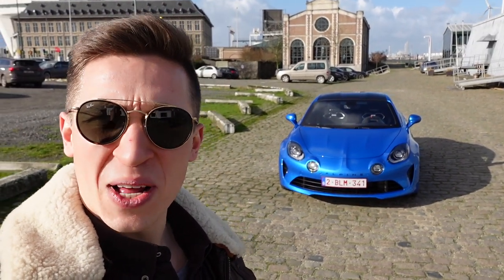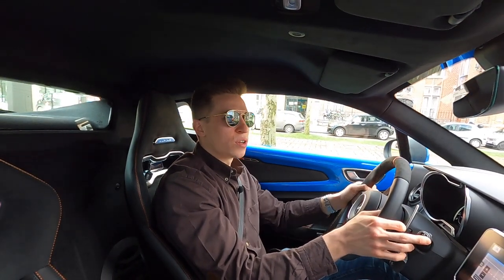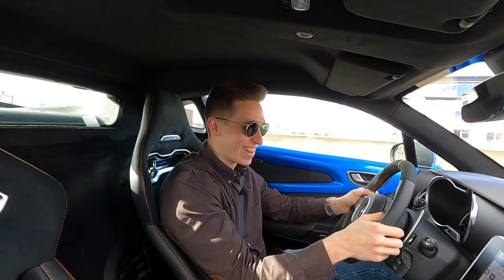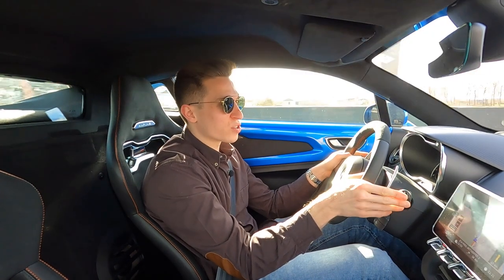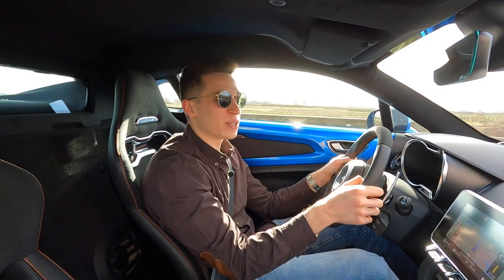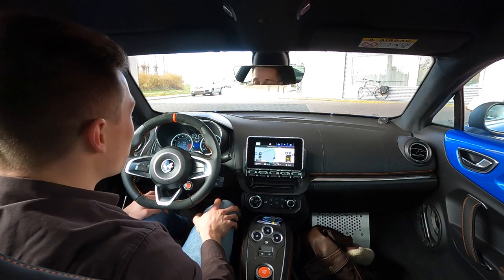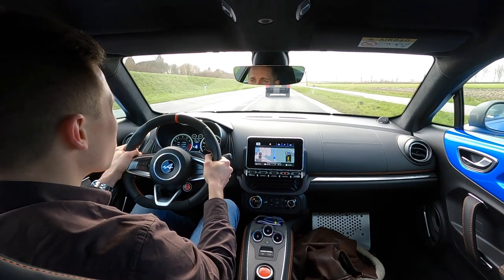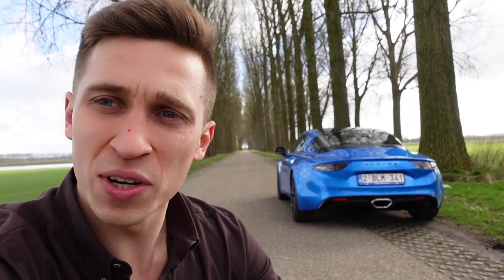Alpine A110 Full Review & Test Drive lrdx_cars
The day has finally come, the first time I am going to test drive a sports orientated car for you car lovers. I am more than happy that the Alpine A110 will be the first car I tested on this channel.

The Alpine A110 is a real lightweight sports car it only weighs 1100 kg (2425lb) and has 250 hp from the 1.9L four cilinder boxer engine. Which makes a great sound.